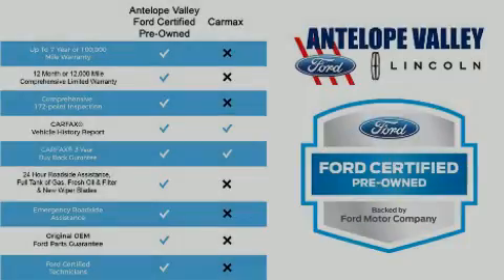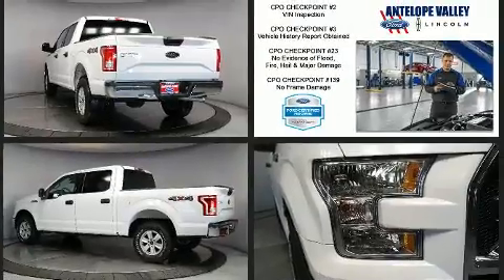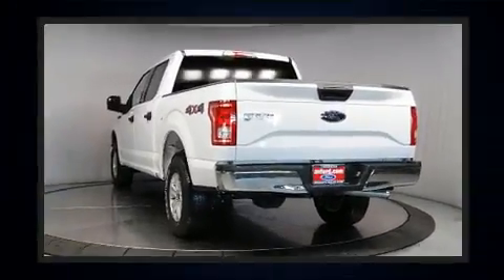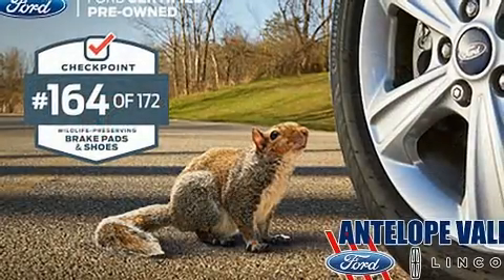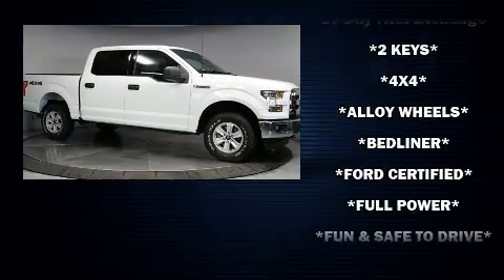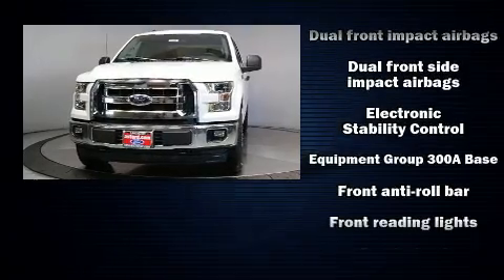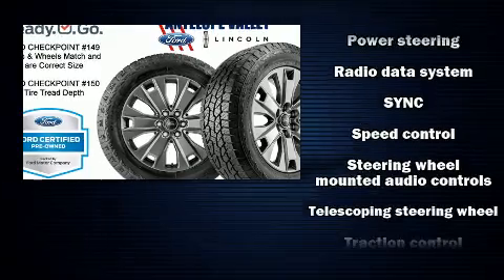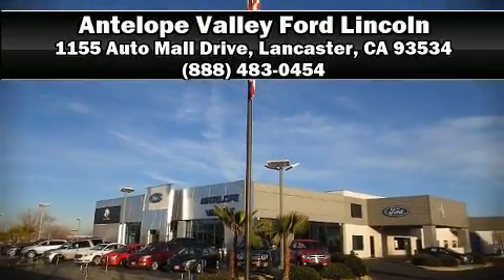2017 Ford F-150 XLT in Lancaster, CA 93534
Familiarize yourself with the 2017 Ford F-150. With fewer than 25,000 miles on the odometer, you can be confident that this pre-owned vehicle will provide you reliable transportation. It features an automatic transmission, 4-wheel drive, and 5 liter 8 cylinder engine. Top features include air conditioning, a tachometer, variably intermittent wipers, a rear step bumper, fully automatic headlights, tilt steering wheel, and a split folding rear seat. Ford ensures the safety and security of its passengers with equipment such as: dual front impact airbags, head curtain airbags, traction control, brake assist, ignition disabling, and 4 wheel disc brakes with ABS. Various mechanical systems are monitored by electronic stability control, keeping you on your intended path. This vehicle has achieved Certified Pre-Owned status, by passing Ford's rigorous certification process. You will have a pleasant shopping experience that is fun, informative, and never high pressured. Please don't hesitate to give us a call.